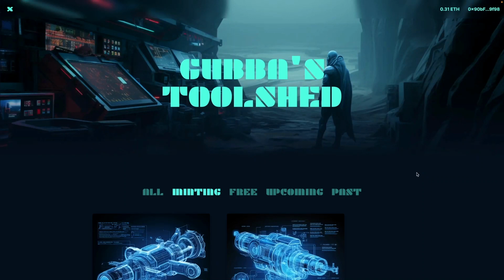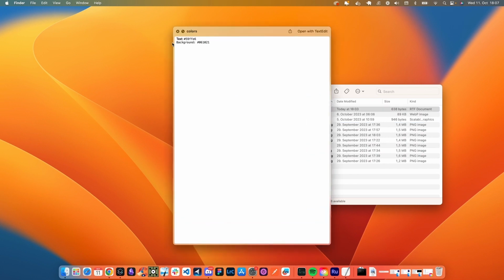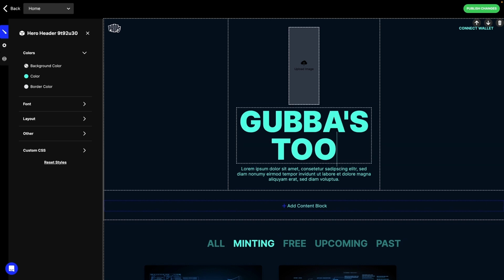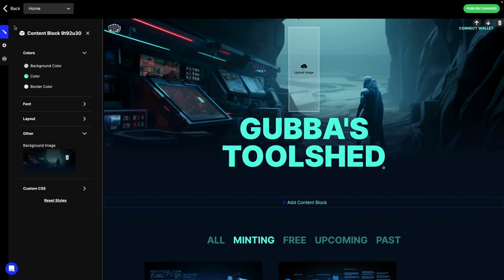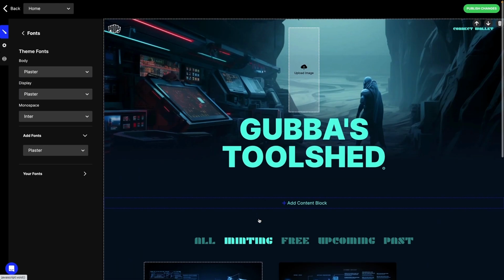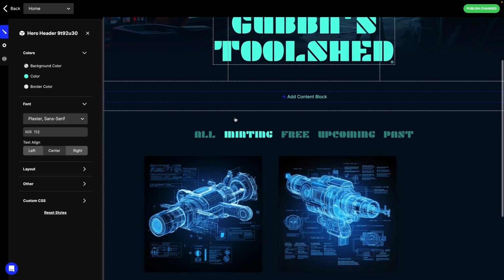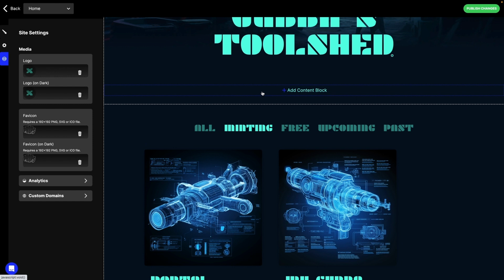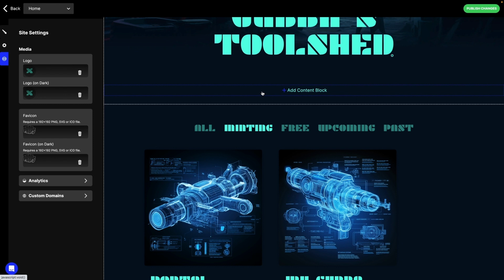Customize Your Mint Store - Props Gratis